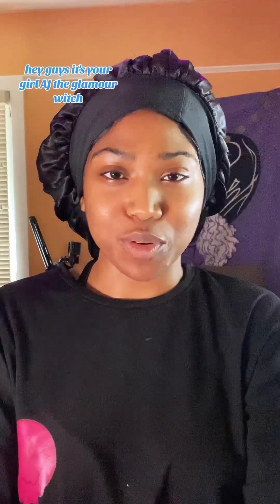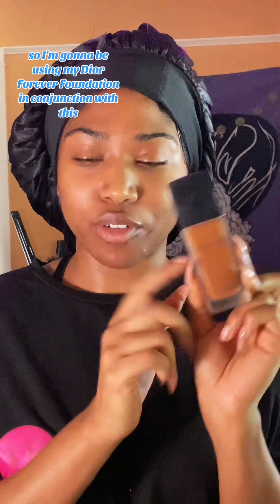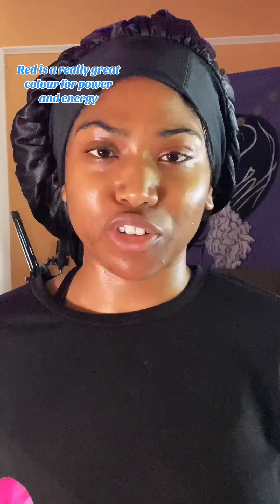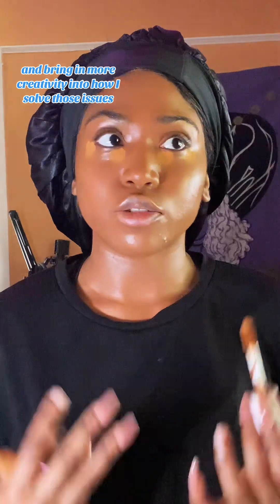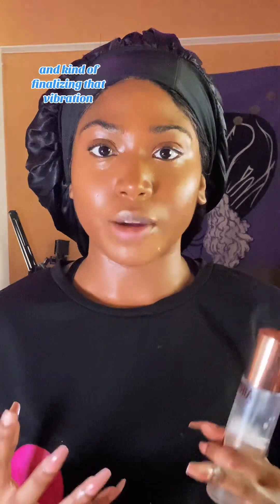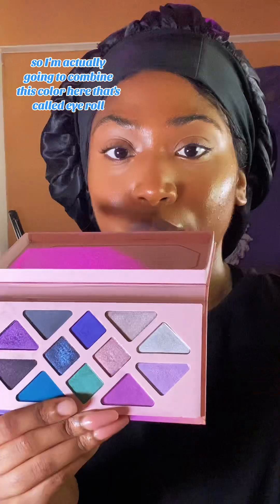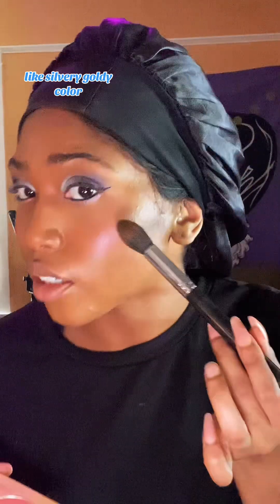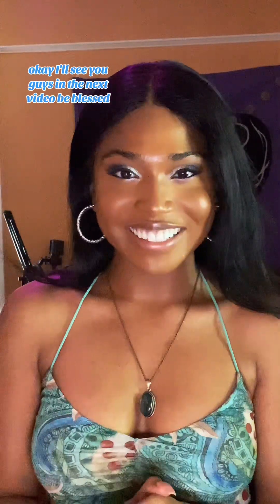Glamour Magick & Astrological Beauty ✨💋♒️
Learn more about Glamour Magick from my new book “Baddie Bruja Secrets: A Guide to Glamour Magick” Discover all the ways Glamour Magick can improve your life RIGHT NOW!✨💅🏾🔮 Head over to my website TheGlamourWitch.com